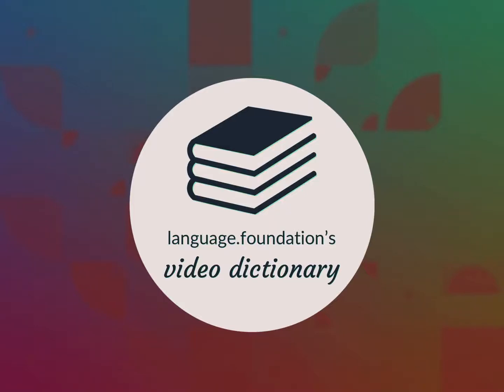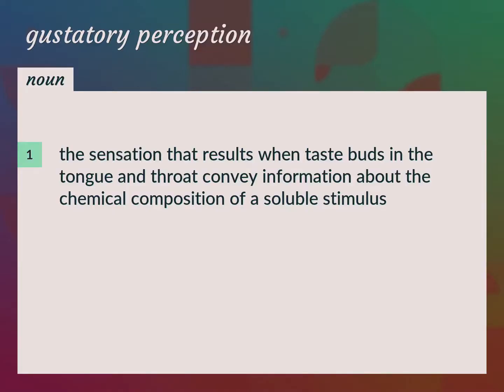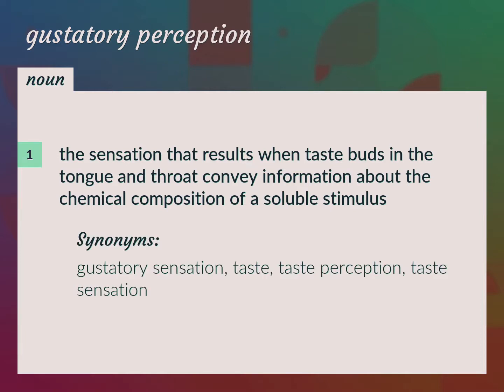Gustatory perception | meaning of Gustatory perception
What is GUSTATORY PERCEPTION meaning?